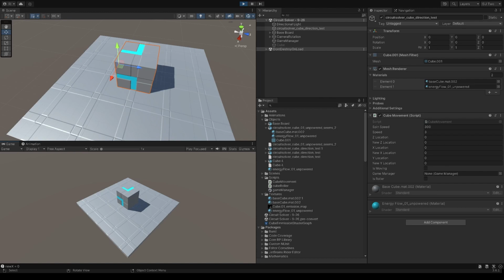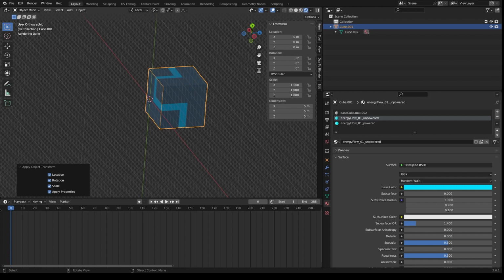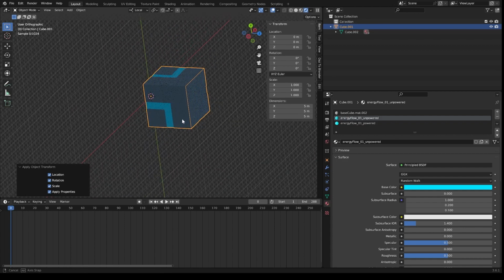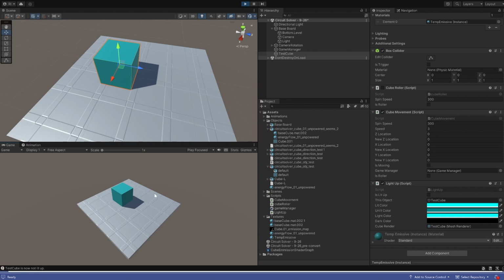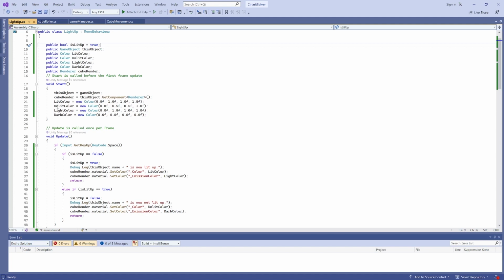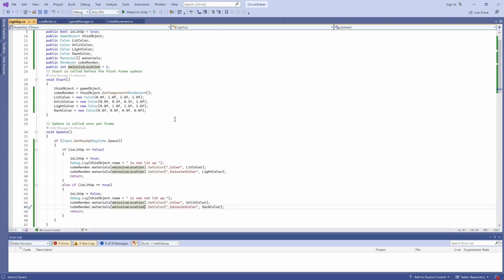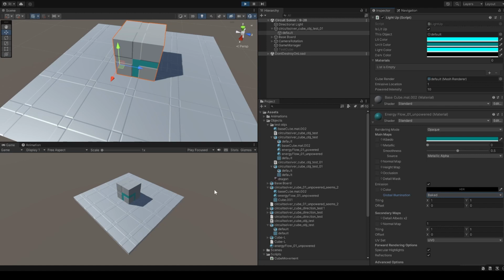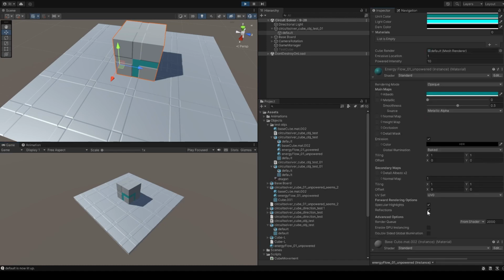Circuit Solver - Devblog Update - 10-01-23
Weekly dev blog update on Circuitsolver.  This one's a bit all over the place as I was dealing with an issue but wanted to record my thoughts as I was working through it. This covers me mostly fighting to get a texture issue solved.  The background music is original and by me.